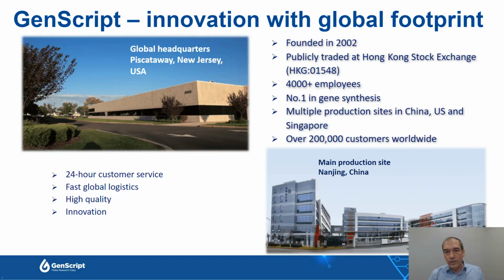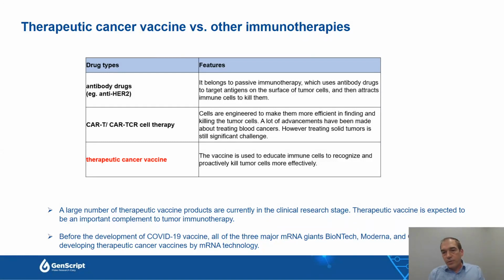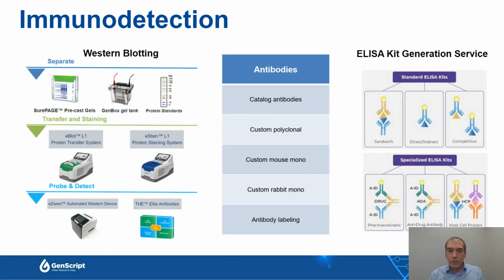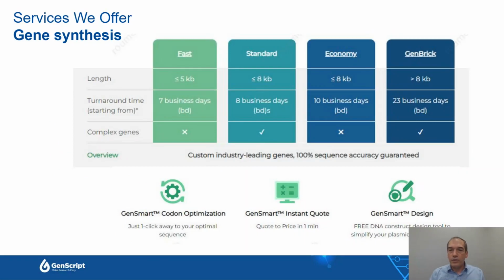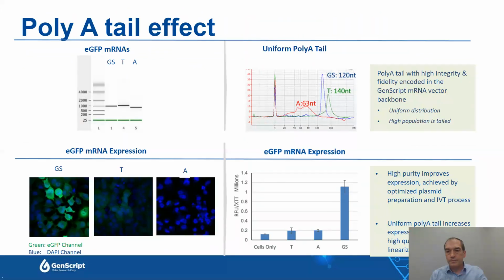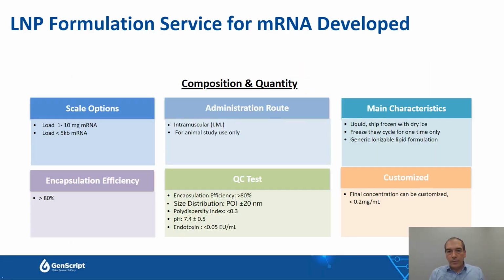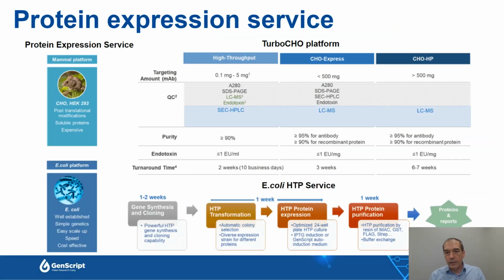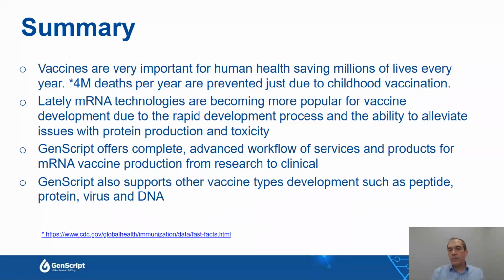Advanced mRNA Vaccine Solutions by GenScript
Advanced mRNA Vaccine Solutions by GenScript.Vaccines have played a major role in protecting human health as one of the key means of controlling infectious diseases. More than 20 high-risk diseases can be currently prevented through vaccination. The importance of vaccines was highlighted during the outbreak of COVID-19, when developing a vaccine was considered one of the most important ways to end the pandemic. It only took one year for mRNA vaccine to go from obscurity to popularity worldwide. In the post-COVID-19 era, mRNA vaccines still have the potential for substantial growth, especially in the field of tumor immunotherapy.
In this webinar, we will review the main types of vaccines and the pros and cons of each type. We will discuss the key challenges for developing mRNA vaccines and the solutions GenScript can offer.
Considerations and optimization steps that can be implemented to improve vaccine performance.

Recorded 4/5/2023 at the Labroots Bioprocessing V 2023 virtual event.